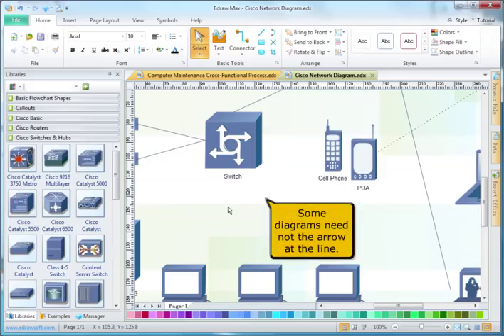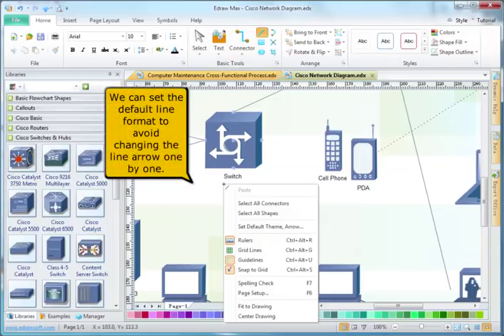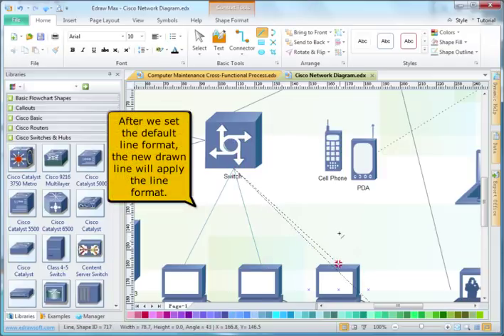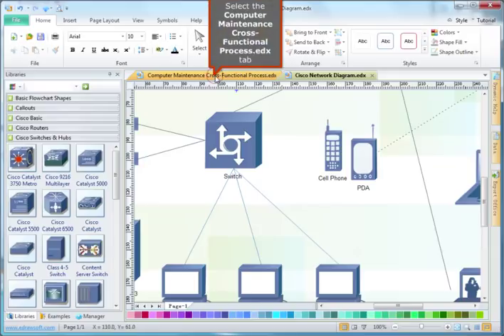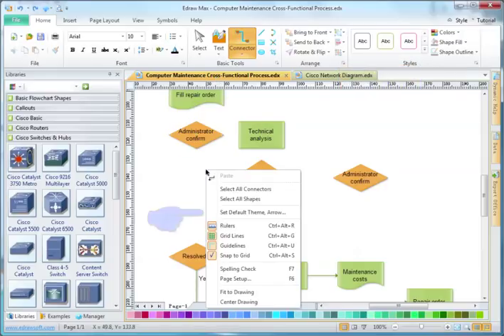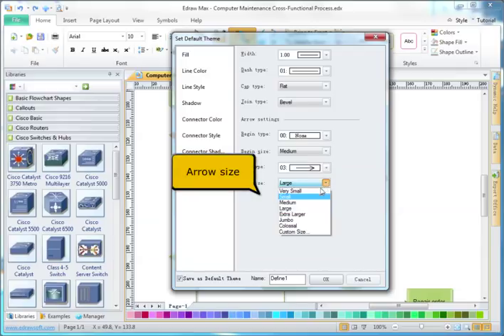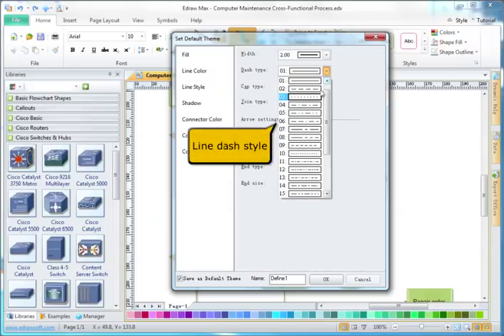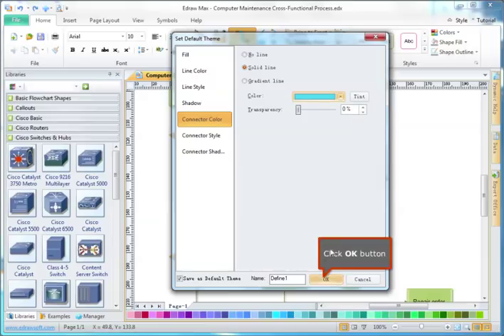Set Default Arrow, Line Style | EdrawMax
Cheers!
Edrawsoft Team